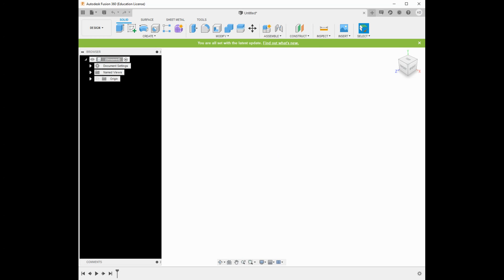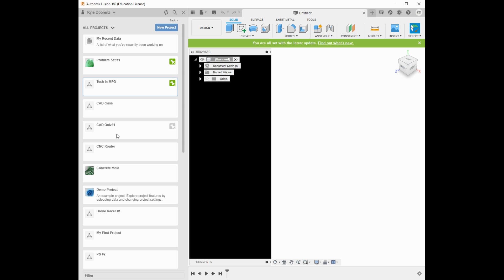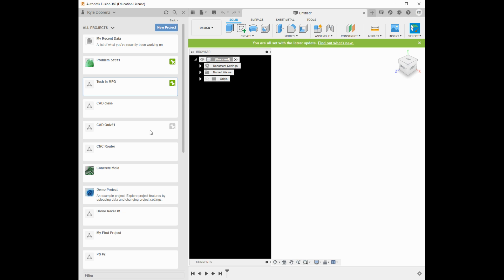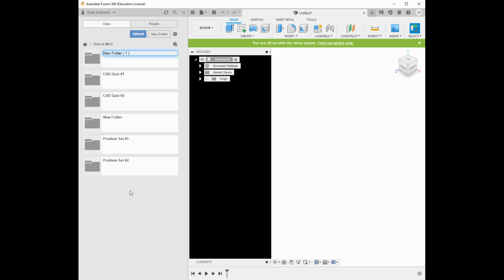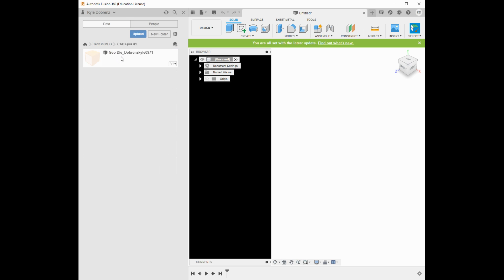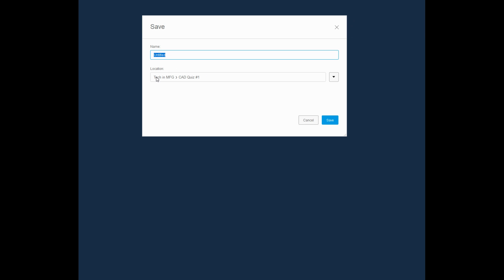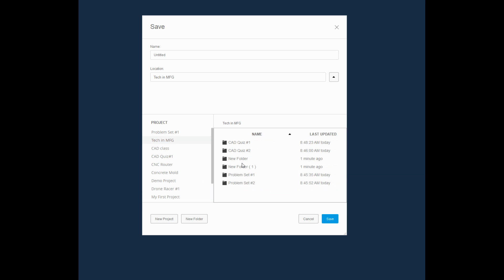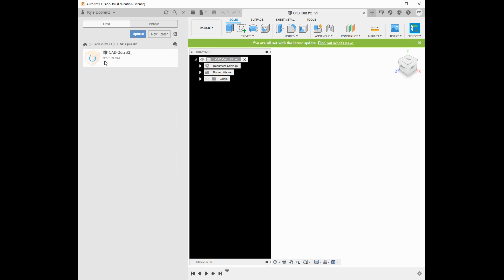Fusion 360 File Management Project folders, folders, saving and inviting collaborators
This video shows users how to create project folder and invite collaborators, as well as creating organizing folders inside a project folder and saving files.